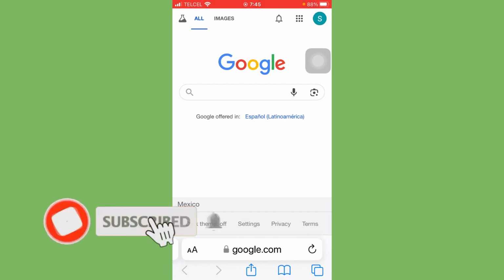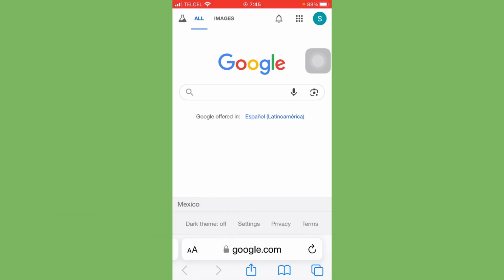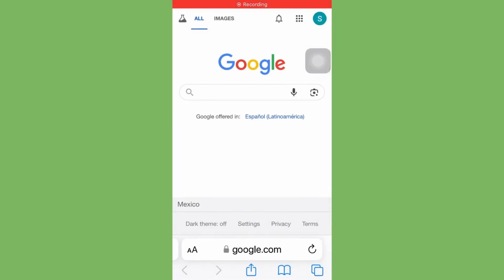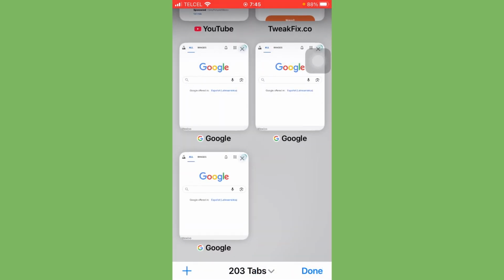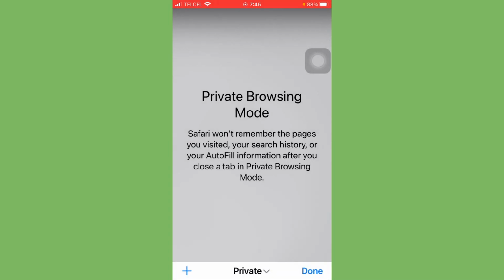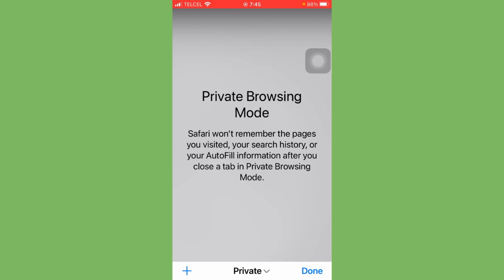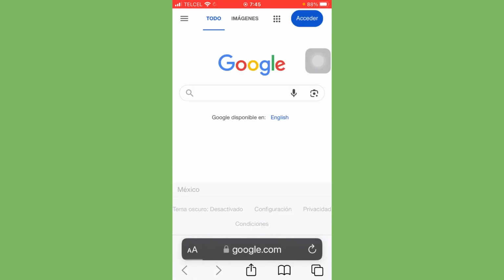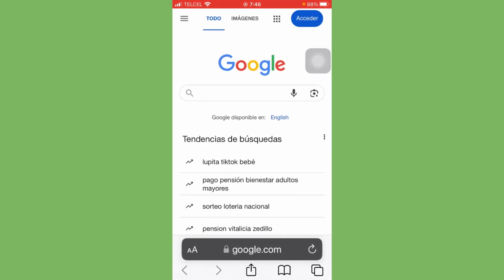How To Use Incognito Or Private Browsing On iPhone Safari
In this video I'll show you How To Use Incognito Or Private Browsing On iPhone Safari . Thw method is very simple and clearly described in the video. Follow all of the steps and succesfully solve your problem!